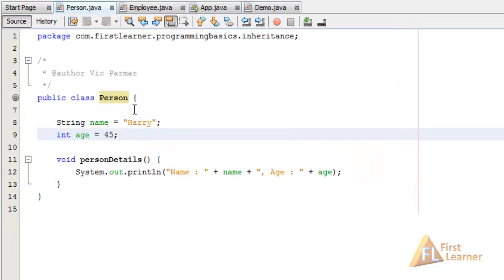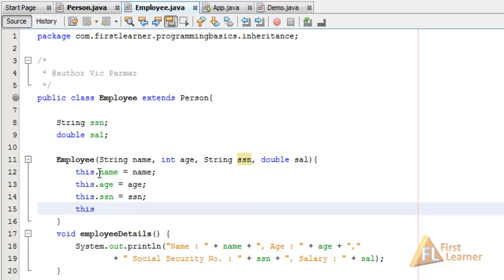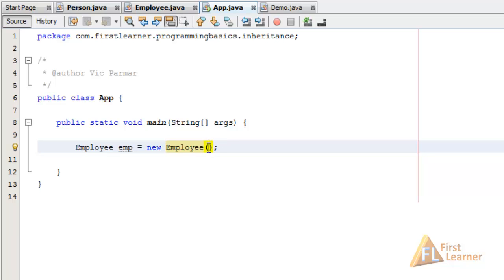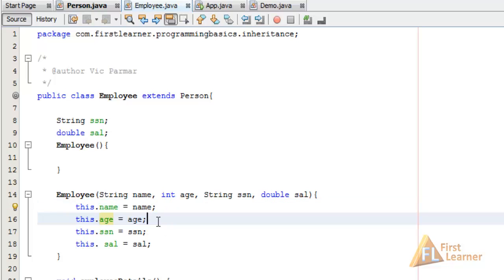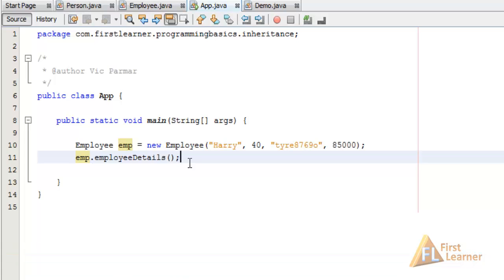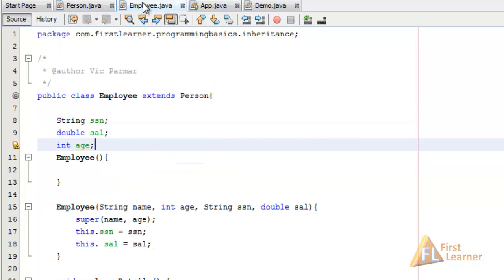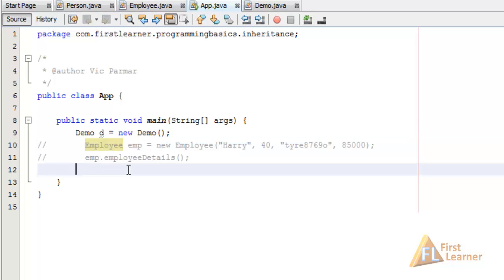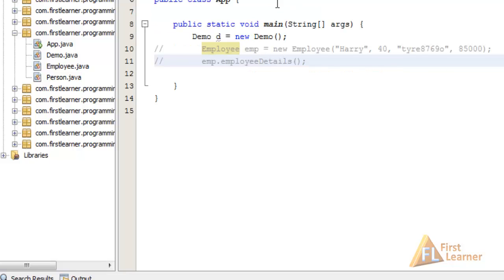Using super keyword in Java, Tutorial 23 | Learn Java Programming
super keyword is used to invoke superclass's constructor and to access an overriden members of superclass.